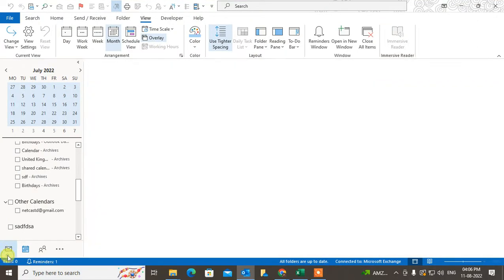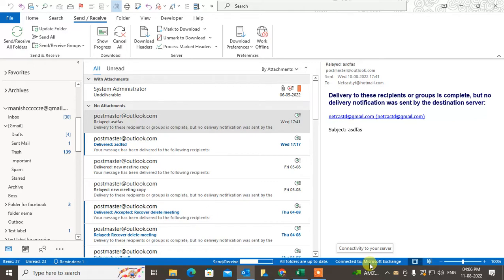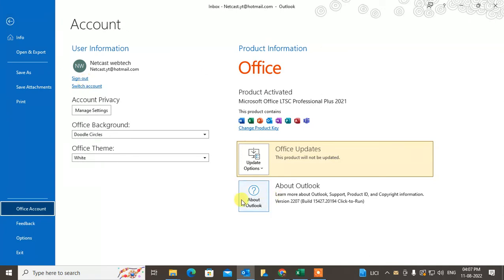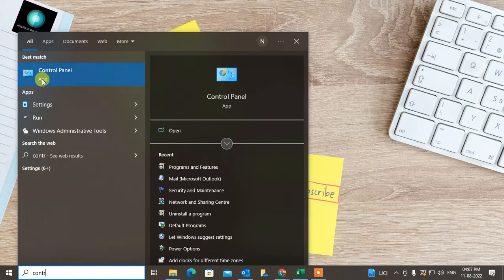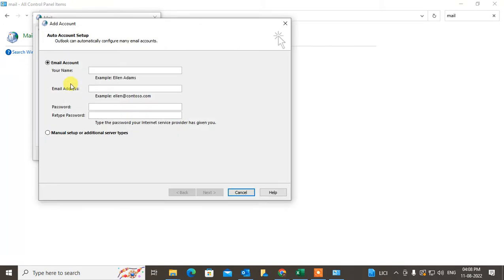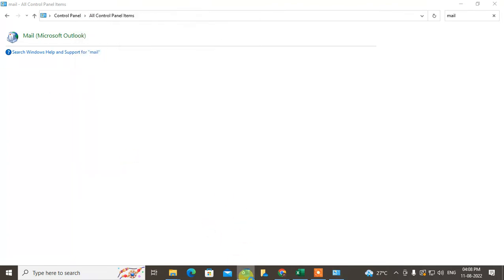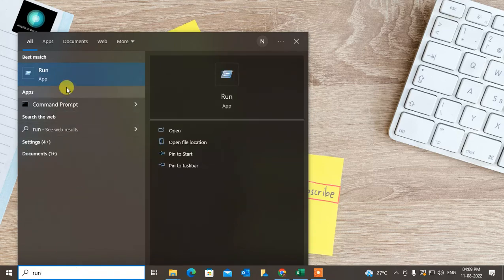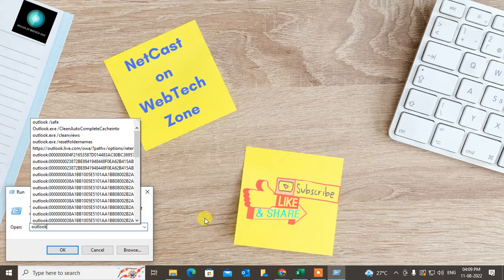How to Turn Off Work Offline in Outlook | How to Change Outlook Status to Online?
In outlook, turn off work offline status to online in outlook